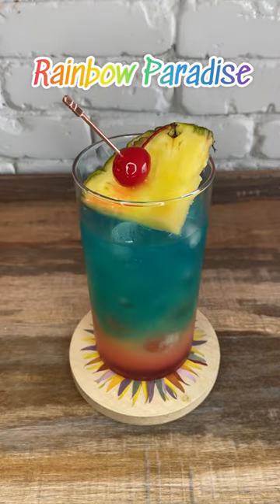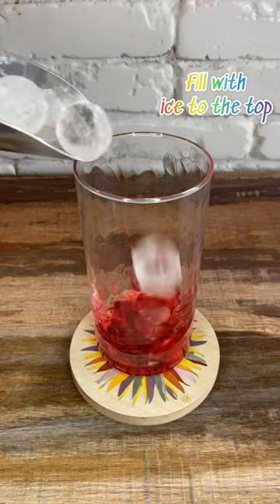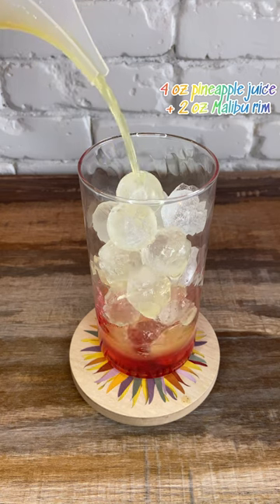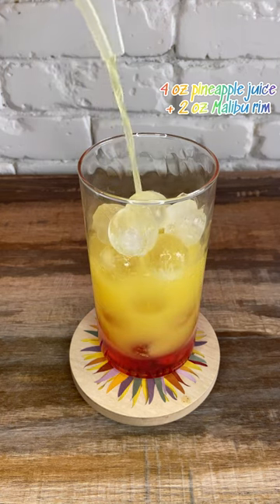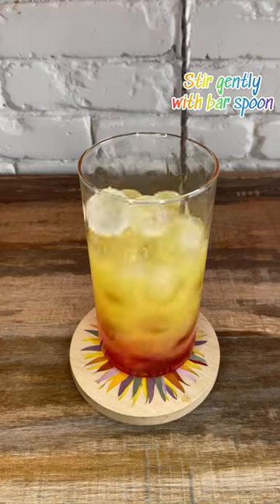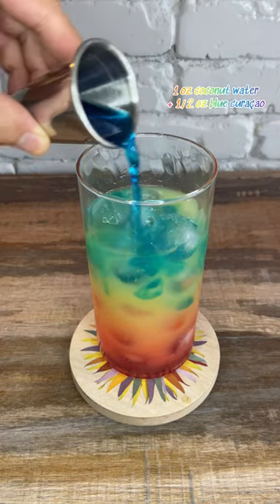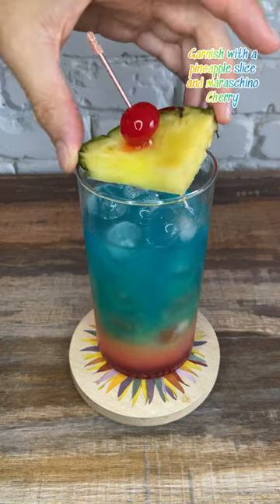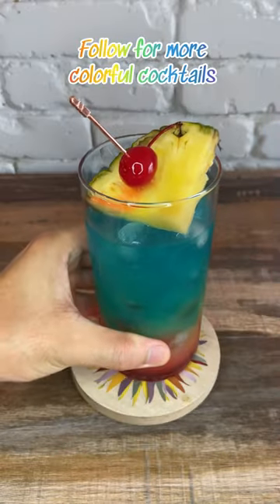Rainbow Paradise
Rainbow Paradies Cocktail

Recipe 👇

Ingredients:

4 oz pineapple juice
2 oz Malibu coconut rum
1 oz coconut water
½ oz blue curacao
1 oz grenadine
Pineapple slice and maraschino cherry for garnish

Instructions:

1. In a 16 oz glass, pour in the grenadine and then fill the glass all the way up with ice.
2. In a shaker, mix together the malibu with the pineapple juice and slowly pour it into the glass, allowing the mixture to blend with the grenadine to create an orange layer. You may have to use a bar spoon to give it a mix.
In another shaker, mix together the blue curacao with coconut water. Then use a bar spoon to pour into the glass, allowing the mixture to create a green layer.
3. Garnish with a pineapple slice and maraschino cherry.

Save 💾